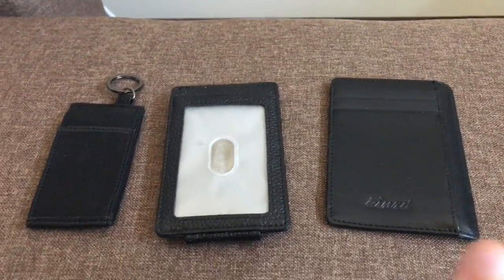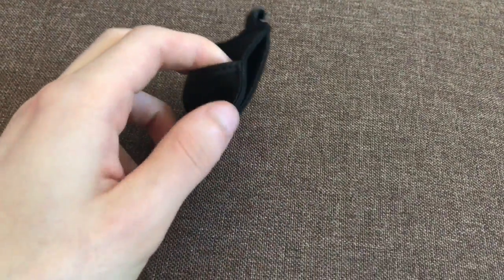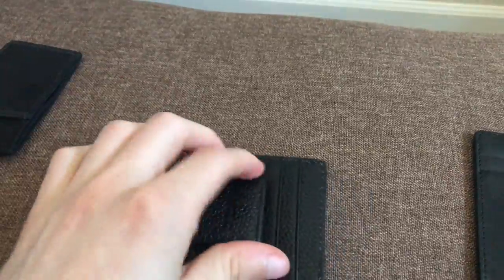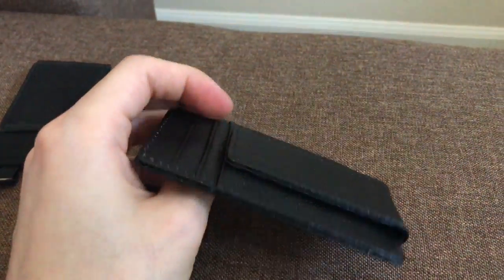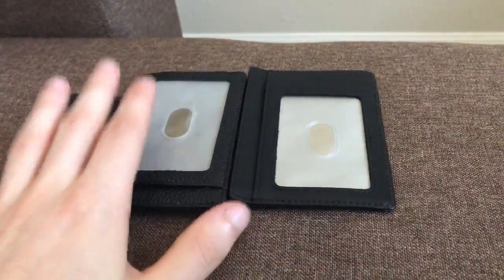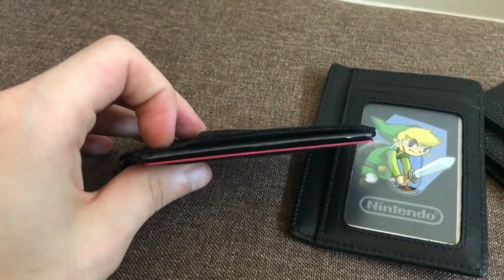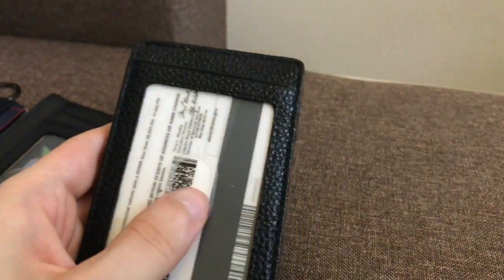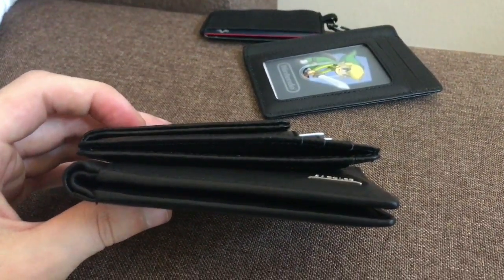Kinzd Ultra Slim Wallets Review!